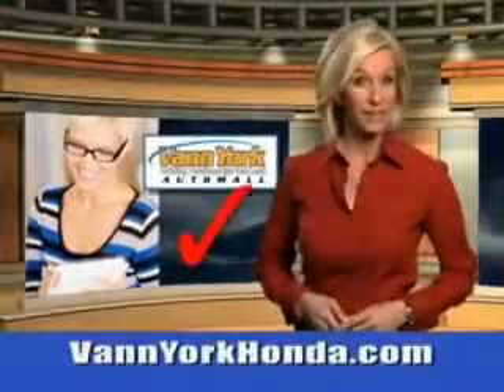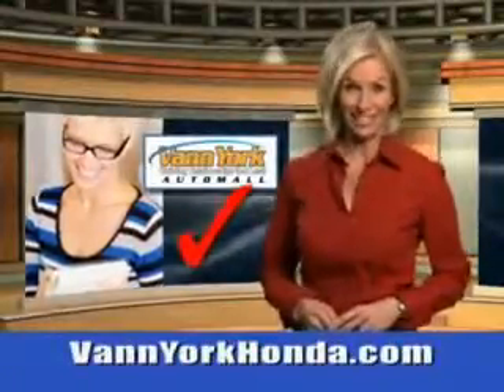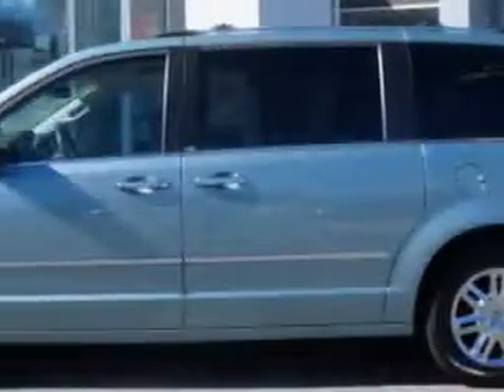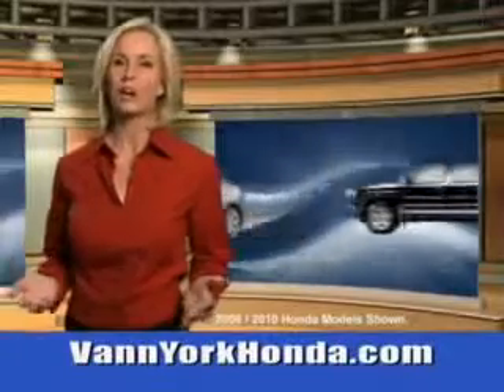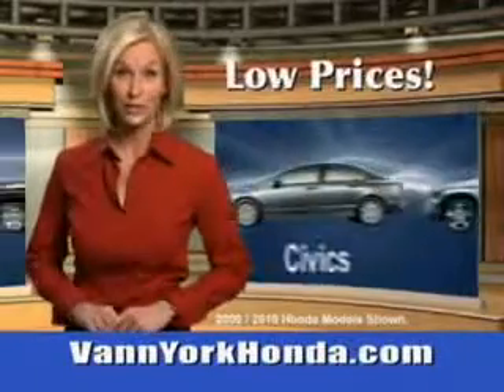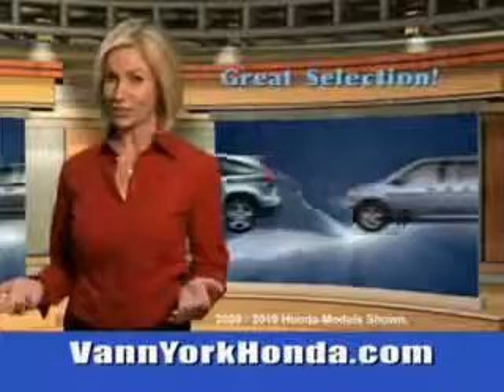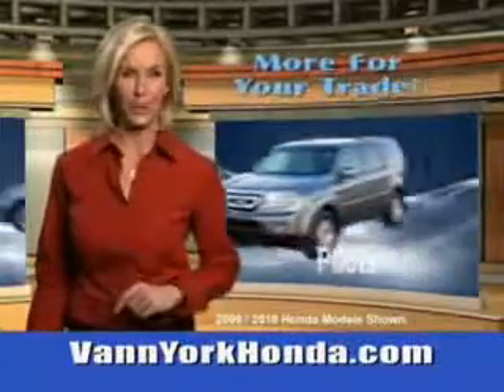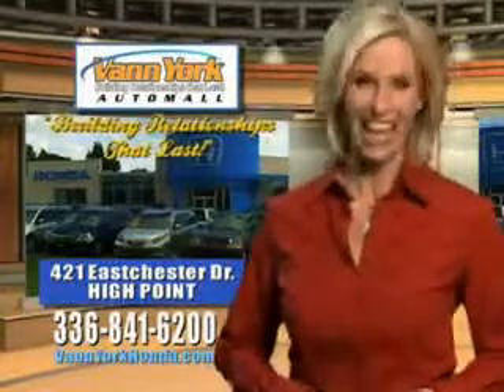Used 2008 Chrysler Town & Country Greensboro, Winston Salem High Point, Kernersville NC Vann York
MILES: 98,805
VIN:2A8HR64XX8R825850

422 Eastchester Dr.
High Point, North Carolina 27262